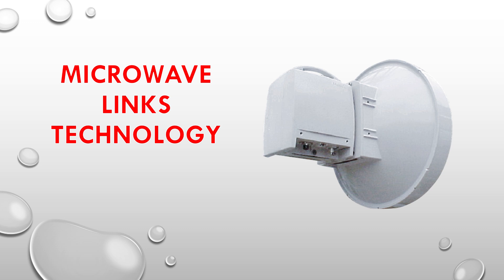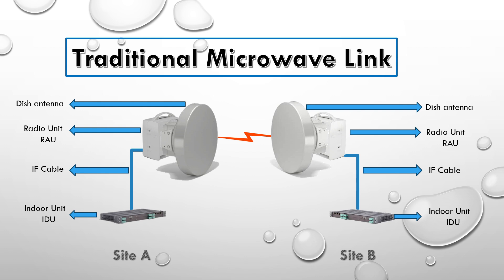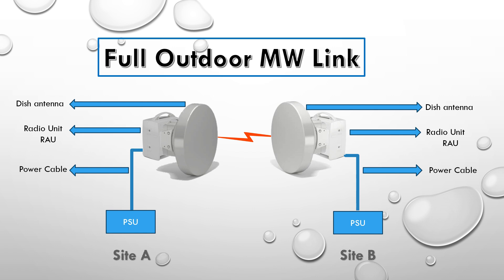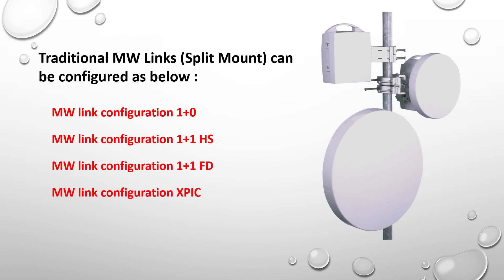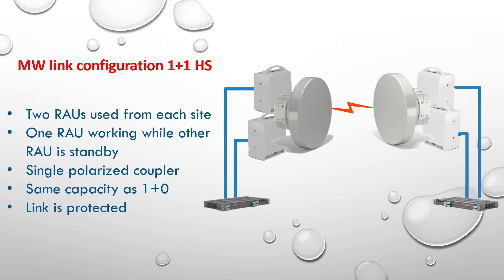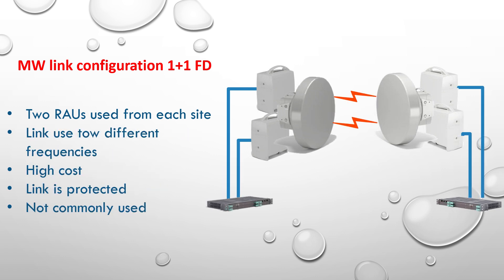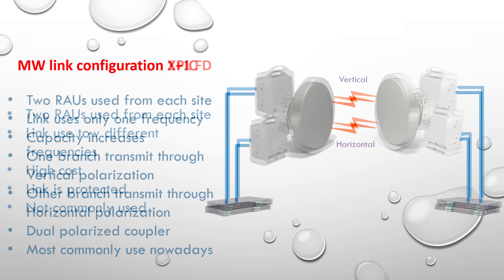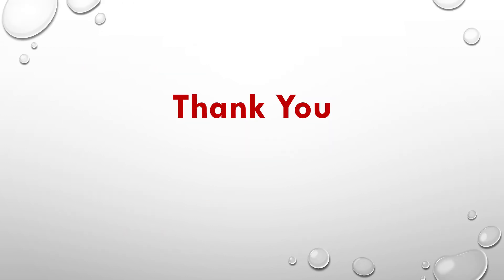Microwave links different types (1+0, 1+1HS, 1+1 FD, XPIC)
Video explains the different types of Microwave links that are used in Mobile networks and used by Vendors like Ericsson, SIAE and Huawei
1+0
1+1HS
1+1FD
XPIC